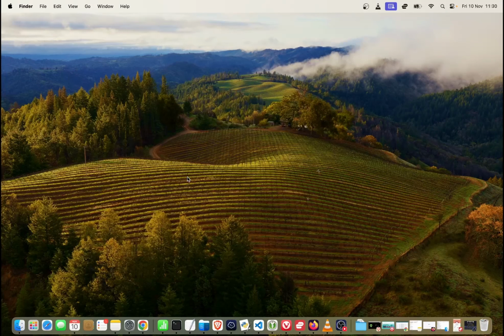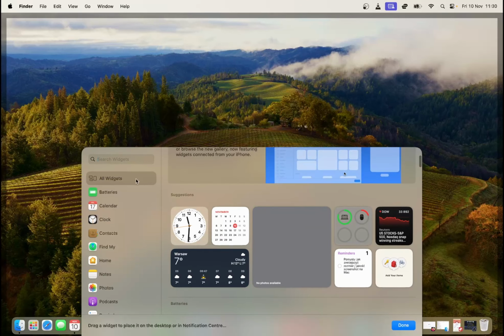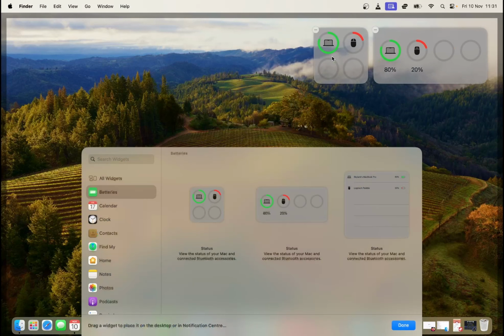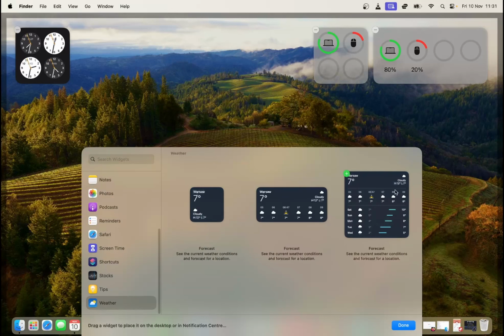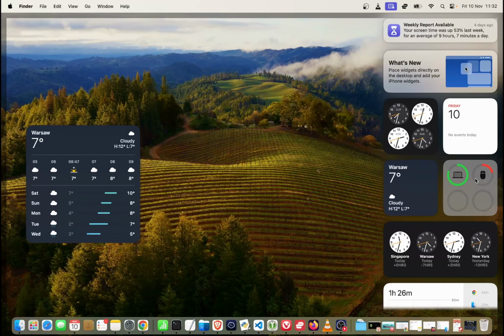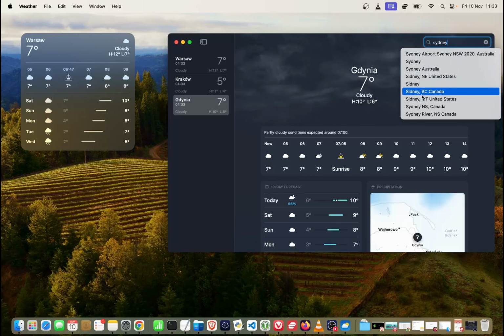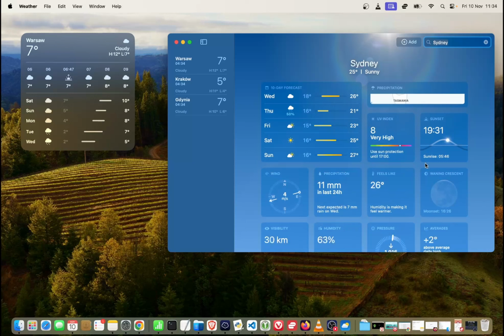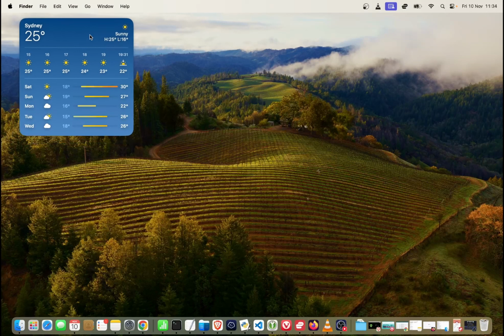How To Add Widgets On Mac?